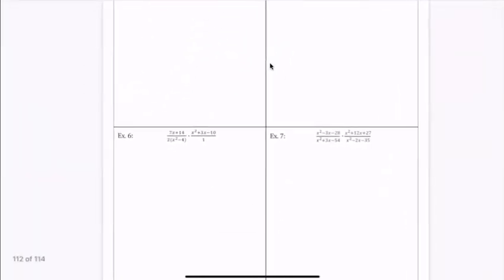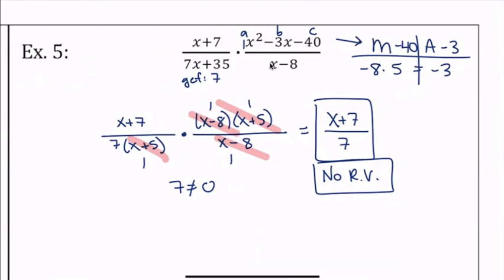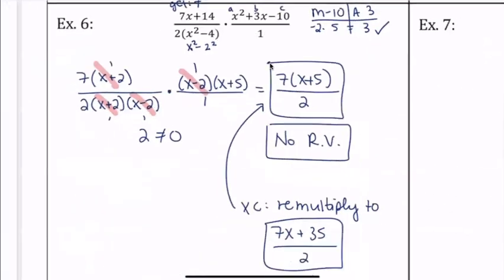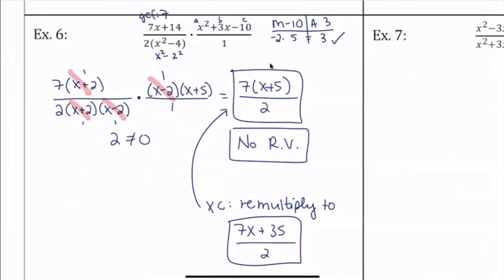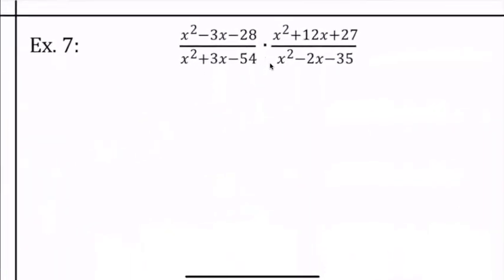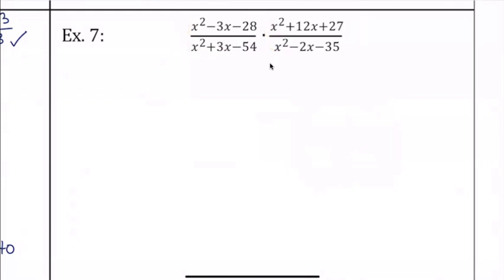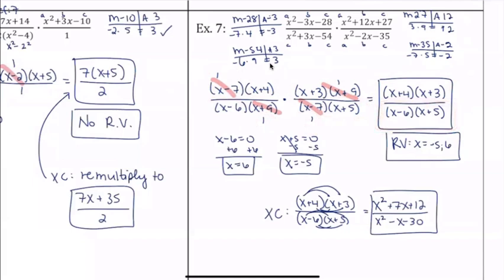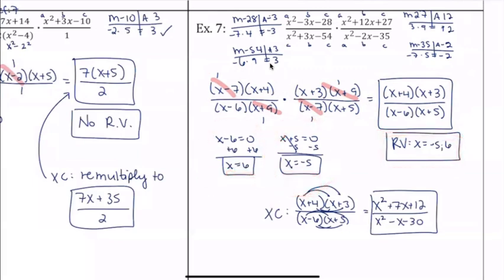Multiplying Rational Expressions (Part 2)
This video is a continuation of the Part 1 video.